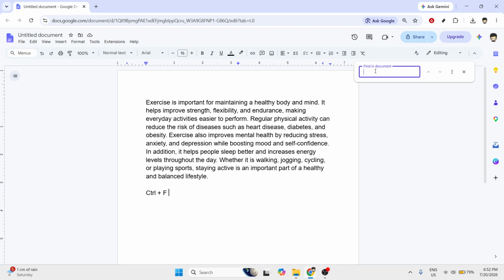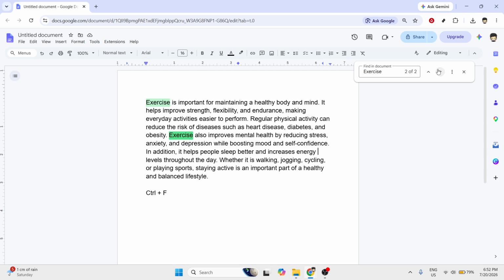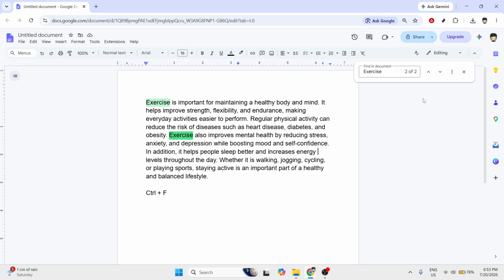How to search for a word in Google Docs (Step By Step 2026)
How to search for a word in Google Docs